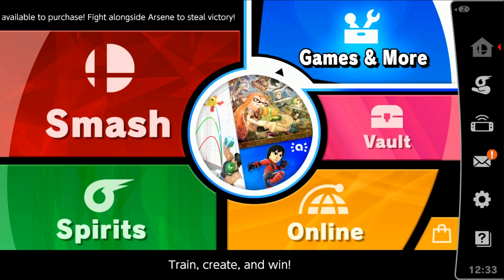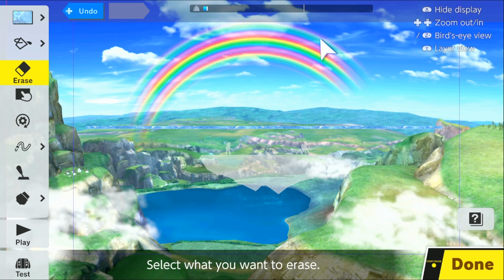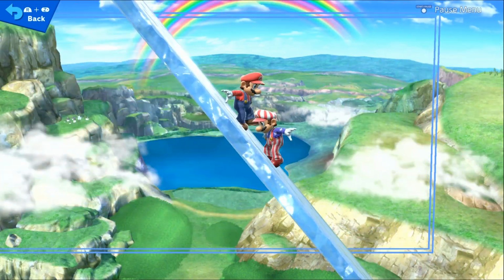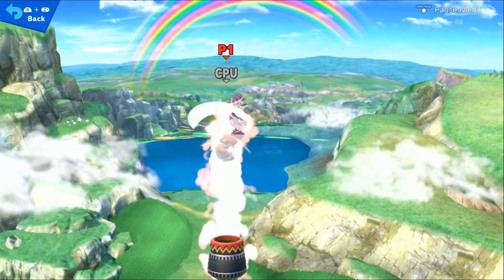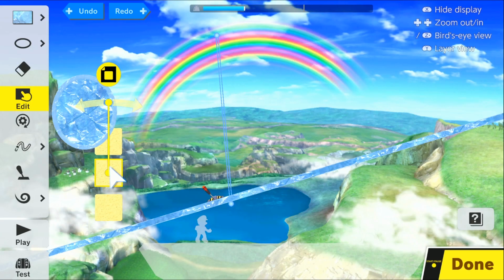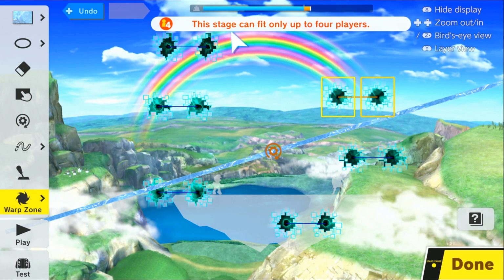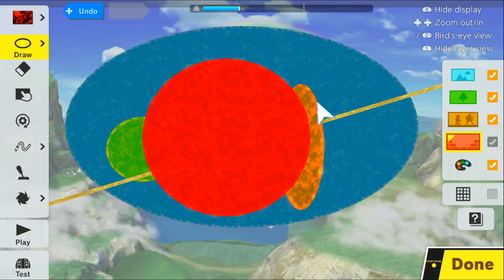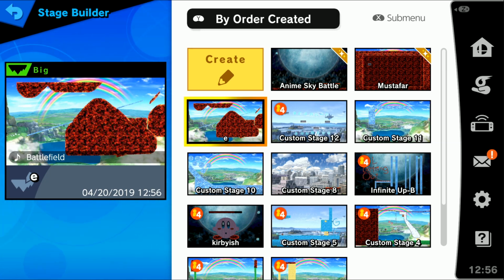EVERYTHING You Need to Know about Stage Builder (SSBU)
Tips and Tricks for smash ultimate stage builder soon to come 😉